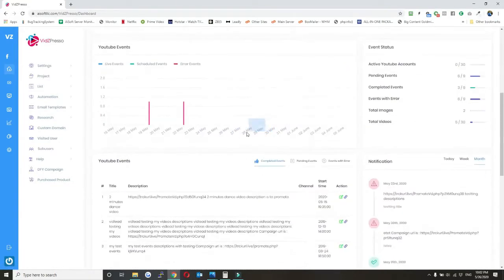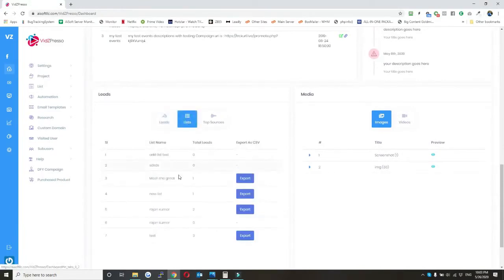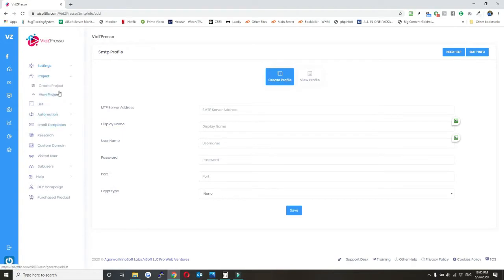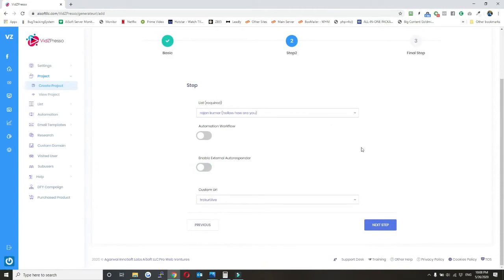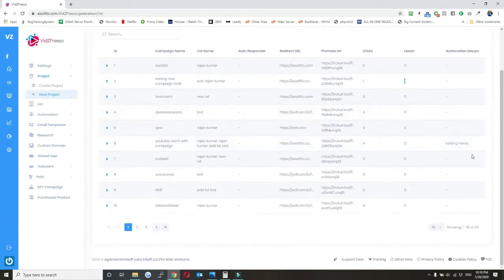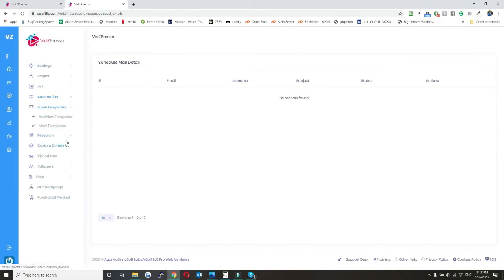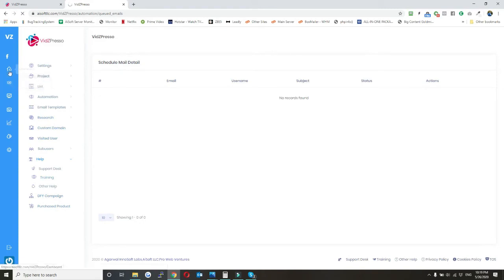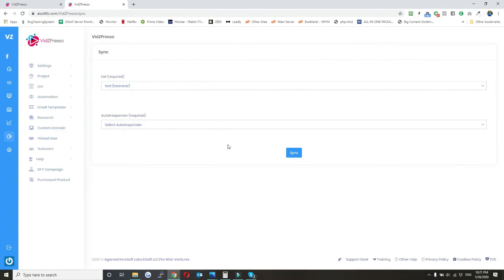VidZPresso Launch | VidZPresso Review | Demo And VidZPresso System Walkthrough | FREE Bonuses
VidZPresso Launch - Grab Your Own Personal Copy of VidZPresso with FREE Bonuses now

VidZPresso review features  a “POINT-AND-CLICK” Cloud-Based App that allows you to unleash an unstoppable Tsunami Of FREE Buyer Traffic IN LESS THAN 59 SECONDS post VidZPresso launch

- Get “automated” FREE traffic with just a few clicks
- Done For You all-in-one traffic solution that works
- Finally get real traffic and real sales automatically
- No need for domain names, websites, or even autoresponders
- Perfect for every newbie who want to make money
- Super easy to use -- ZERO tech skills need
- Finally start getting FREE buyer traffic in 59 seconds or less

Here’s How You Can Unleash a Massive Tsunami of FREE Traffic In Just 4 DEAD-EASY STEPS...

Step 1 - Login to VidZPresso - VidZPresso launch will open the cloud-based app for you to select a few options
Step 2 - Select a Video Campaign - Pick a Done For You Promotion & Add your Intro & Outro to it in just a couple of clicks and click on "Save"
Step 4 - Push A Button - Click on "Go" and in less than 59 seconds you'll have deployed your engaging click-getting video content that's all done for you

With the help of the VidZPresso software, you can exploit this untapped “free video traffic” loophole, and start getting:

- High-quality leads that will be super responsive (ready to buy)
- FREE traffic that you can instantly transform into loyal subscribers (you can market your products or services to them later on)

CREATED FOR NEWBIES!
This TRAFFIC SOURCE gets 100% free traffic to any website or blog…

You don’t need anything else once you have this.
- No List Building
- No Facebook Ads
- No Spending Money on Paid Traffic
- No Solo Ad Campaigns
- No Google Ads
- No Traffic Exchanges
- No YouTube Ads
- No Blogging or Content Writing